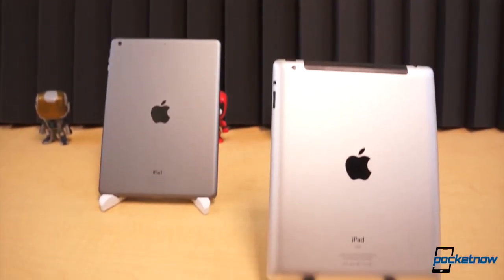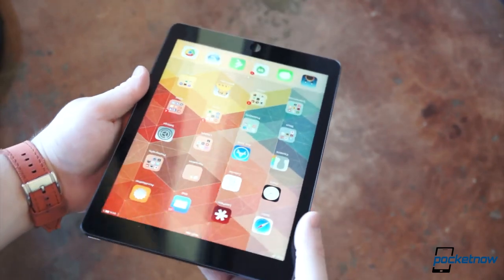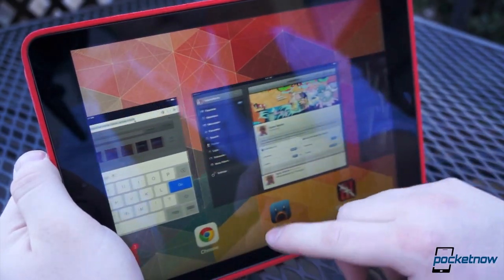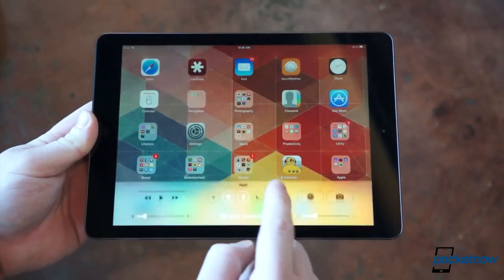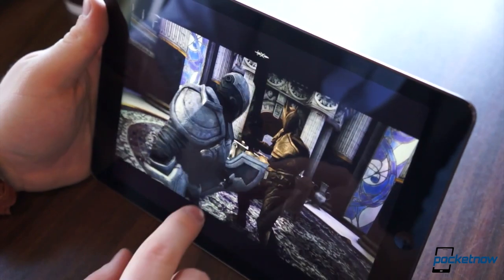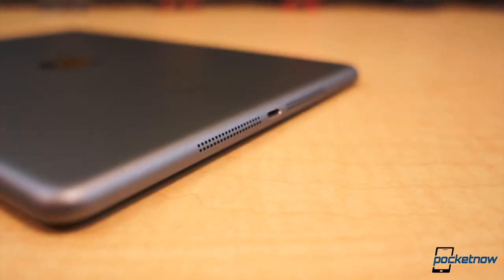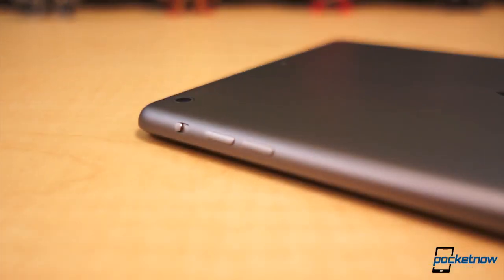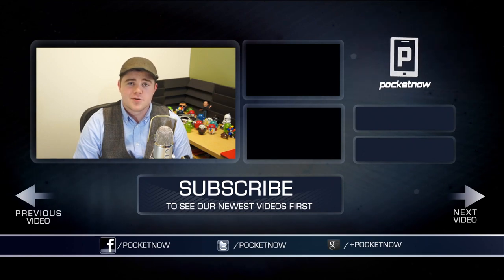iPad Air Review | Pocketnow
It was three and a half years ago when Apple kick-started the modern tablet market we all know and (well, at least some of us) love today.

The original iPad upended the space, proving that 10-inch devices did in fact have a place in this world.

And to this day, Apple has held and proven its dominance over all those who have taken a stab at the tablet sector, though it's market share has been steadily slipping over the last year, give or take. The competition has been heating up, and Apple was in need of a refresh to its aging iPad lineup.

Enter the iPad Air.

Apple boasts that the iPad Air is lighter, thinner, and up to two times faster than the previous iPad. That's all well and good, but is it enough to stave the onslaught of tablet manufacturers in the coming year? Better yet, is the iPad Air worth your time and money?

We've spent one whole week with the iPad Air, putting it through the wringer. Watch our full review